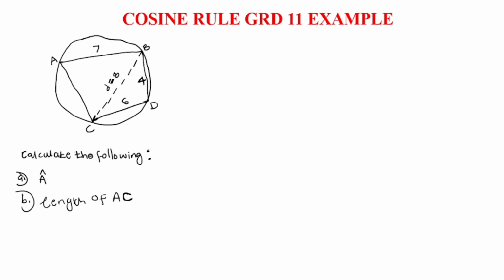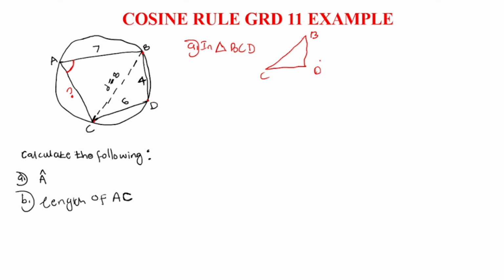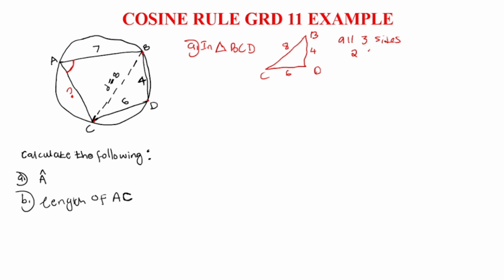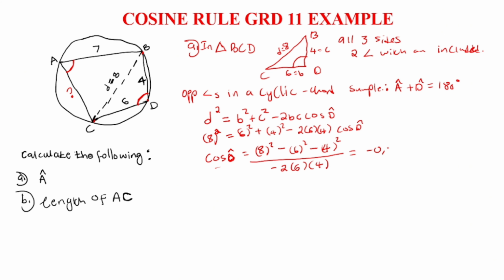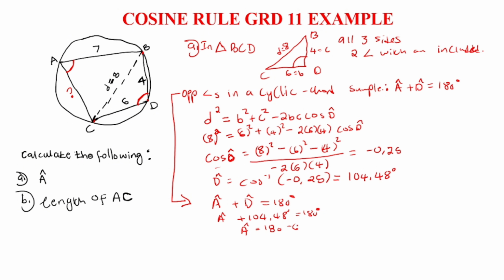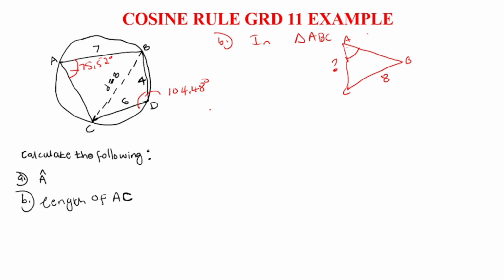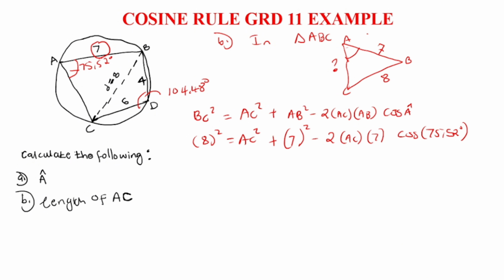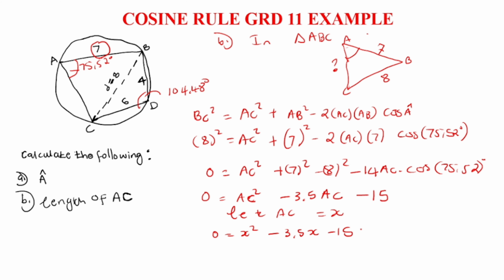COSINE RULE GRADE 11 Example.